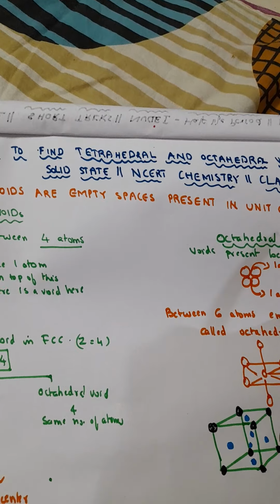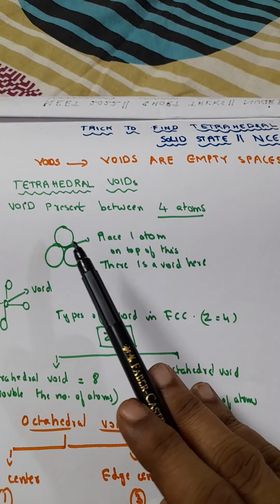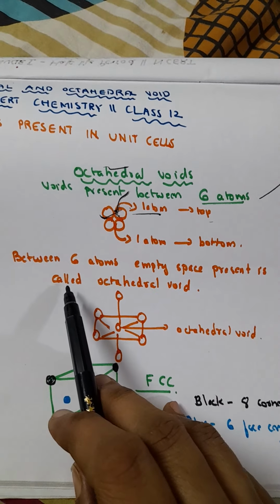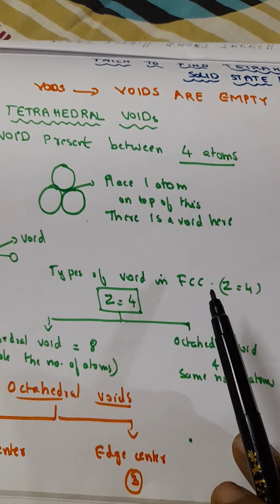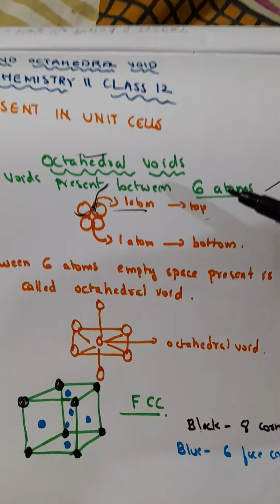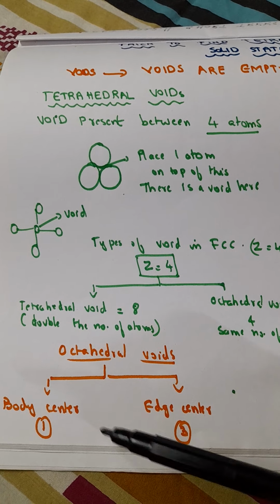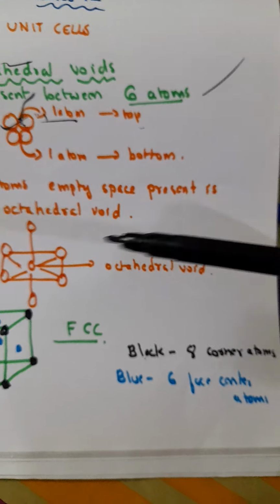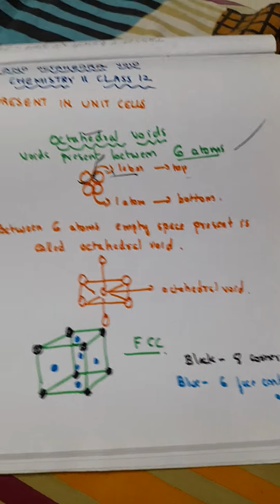NEET 2022 || TRICK TO FIND TETRAHEDRAL AND OCTAHEDRAL VOID || SOLID STATE CHEMISTRY NCERT CLASS 12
Today I am uploading an excellent video for the most important tricks in Solid State,Chemistry.